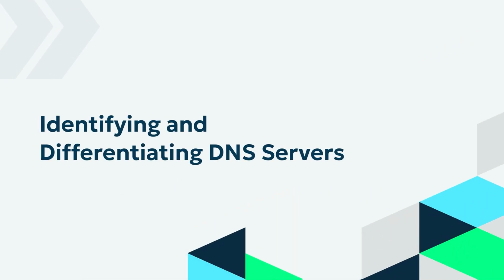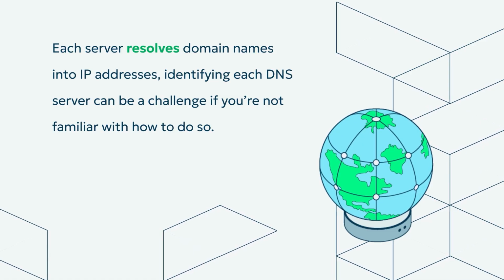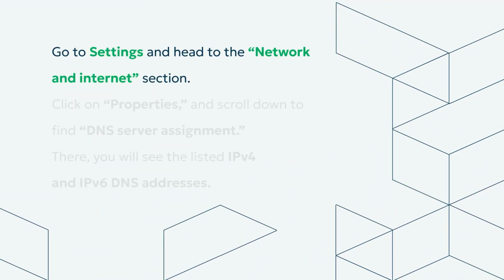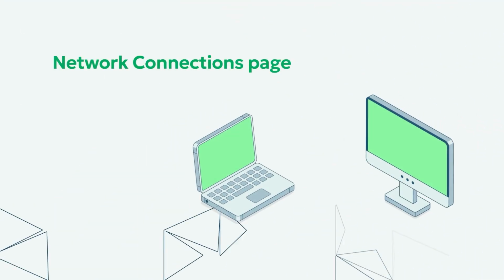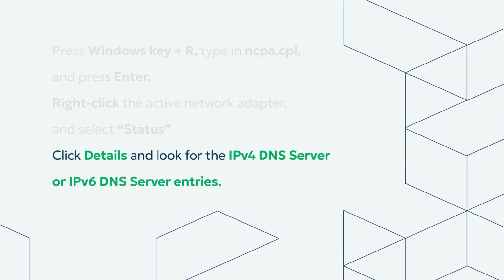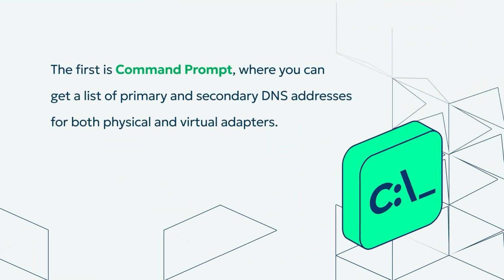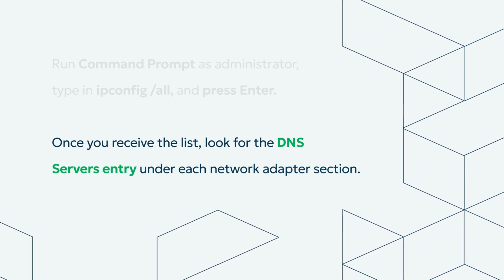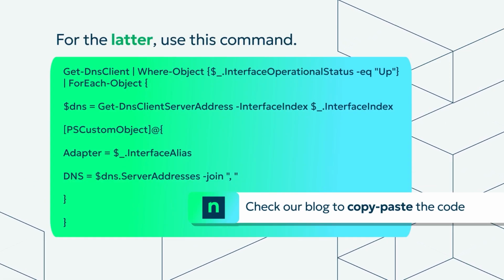How to Find DNS Servers Used in Windows 11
Knowing which DNS server your device is using is a crucial step in managing your networks. This video teachers users four ways to find DNS Servers used in Windows 11.

Read the full blog on How to Find DNS Servers Used in Windows 11

Chapters:
00:00 Introduction
00:21 Identifying and Differentiating DNS Servers
00:54 Methods to Find DNS Servers
02:44 Conclusion